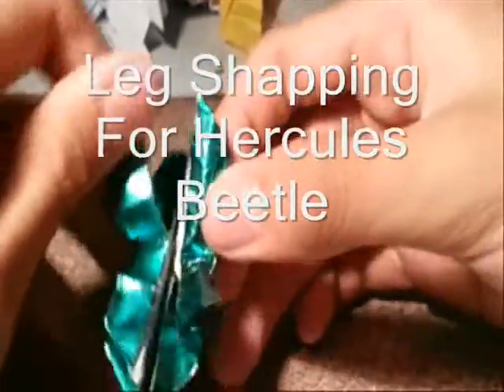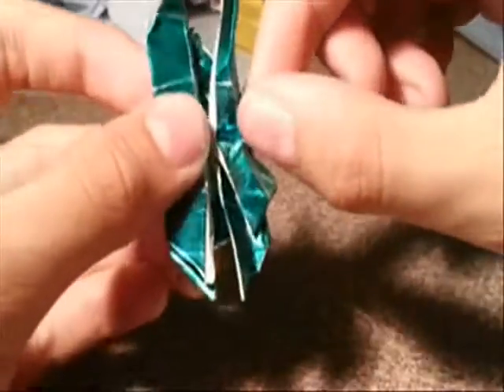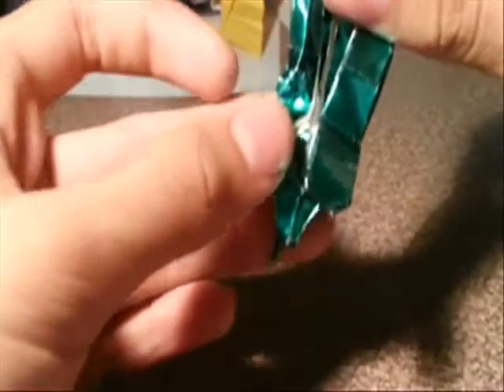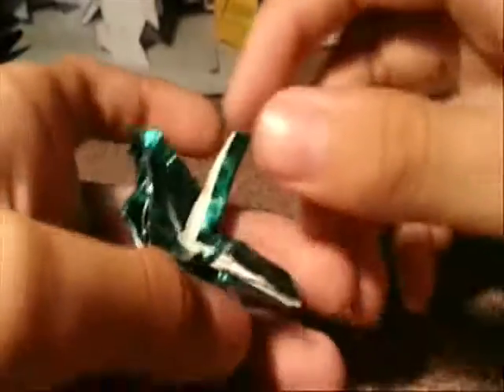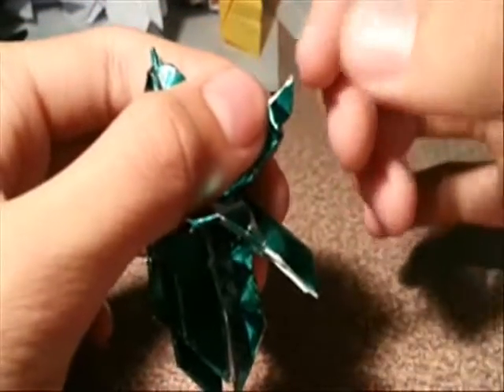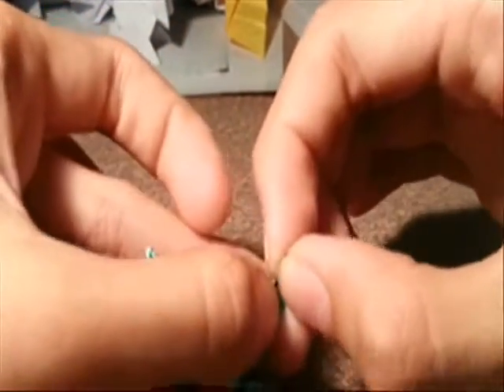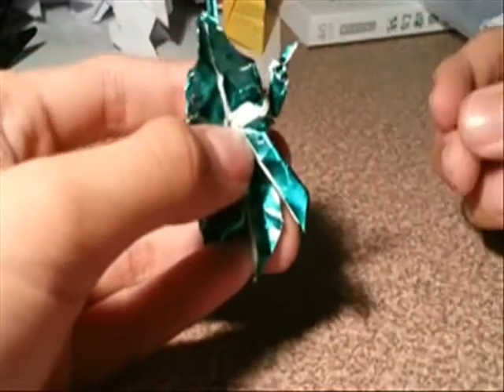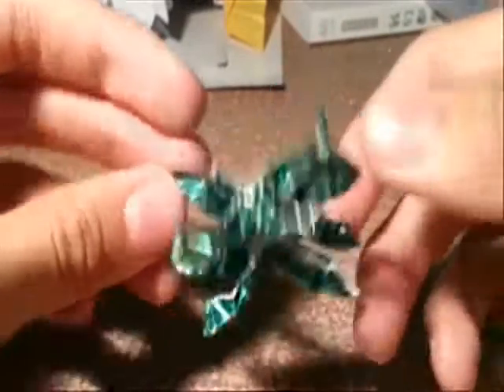Leg Shaping for Hercules Beetle Tutorial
How to Shape The Legs for MY Origami Hercules Beetle.